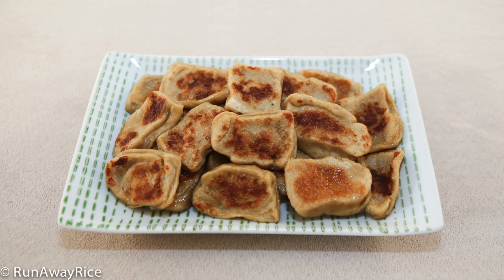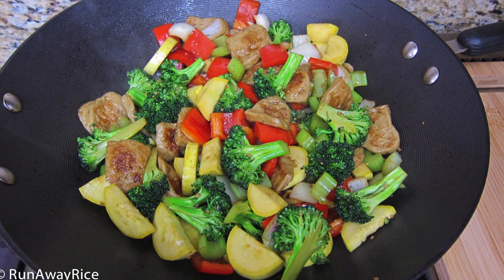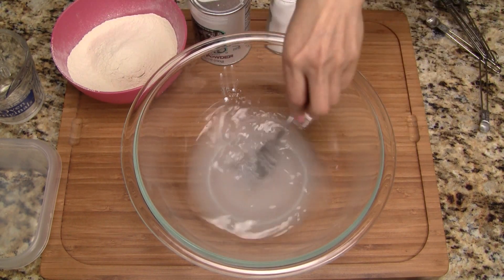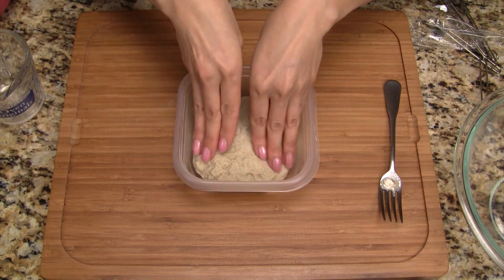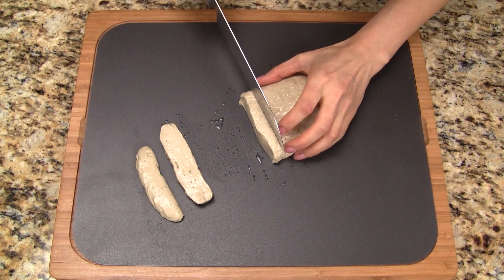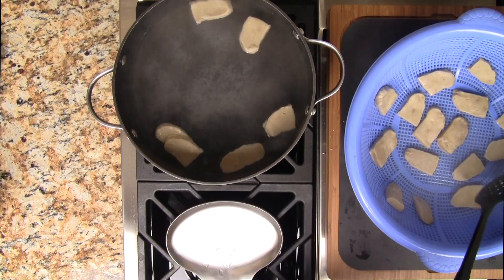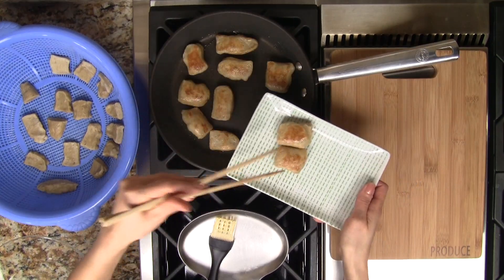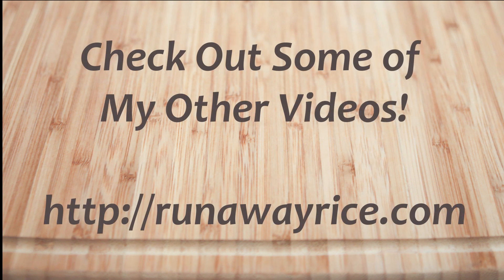Seitan: Mock Meat (Mi Can)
Quick how-to video for making Seitan also called Mock Meat or Wheat Meat.  This meat substitute has the texture of meat, a mild taste and is very easy to season.  Cooking with Seitan opens you to endless vegetarian recipe options!

Product Information:
Bob's Red Mill Vital Wheat Gluten

Ingredients:

3/4 cup warm water
1/8 tsp baking powder
1/8 tsp salt
2/3 cup vital wheat gluten (I use Bob's Red Mill)

Yields: 8 oz

Nguyên liệu:

180 ml. nước ấm
1/8 m. cà phê bột nở (baking powder)
1/8 m. cà phê muối
100 g vital wheat gluten

Được 225 g